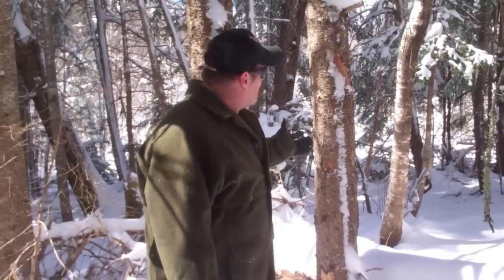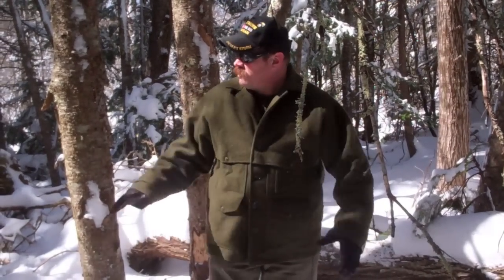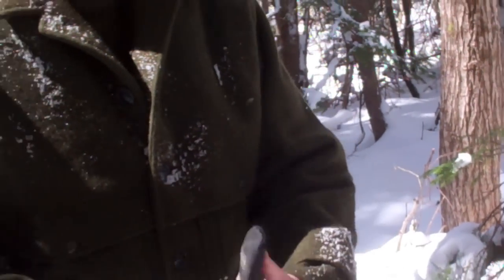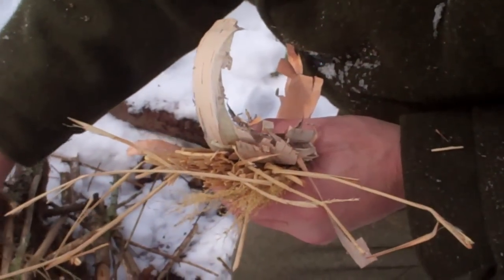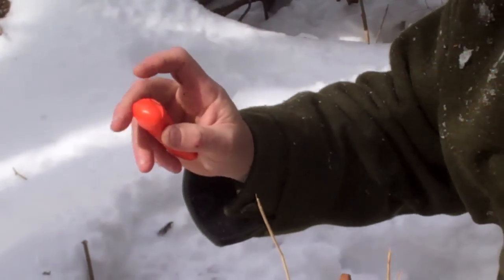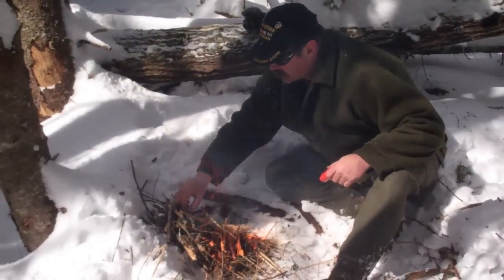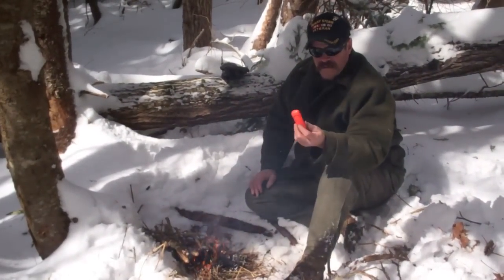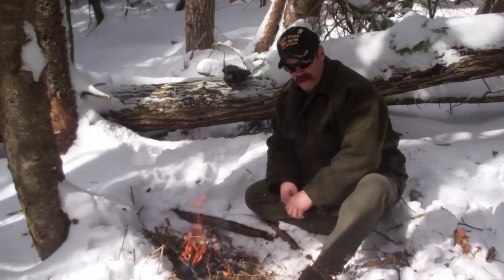Fire Starting in the Snow...Will It Start?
Jim Green, gunsmith and owner of GunWorks in Harrington, Maine, is also a co-star on the new National Geographic Channel TV show, Lords of War. Jim uses his Survive Firestarter to start a small bonfire with tinder and char cloth.